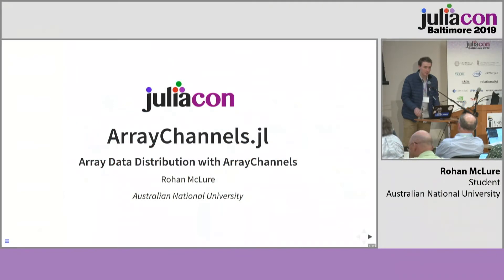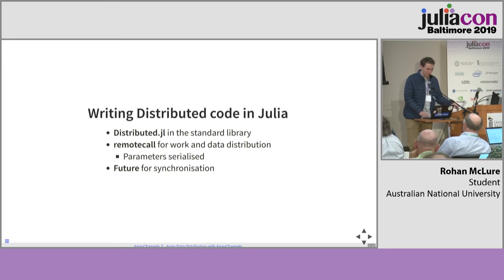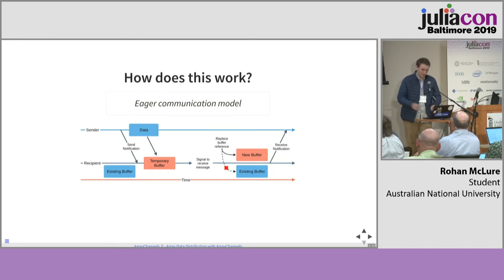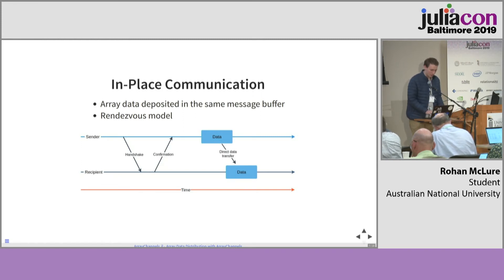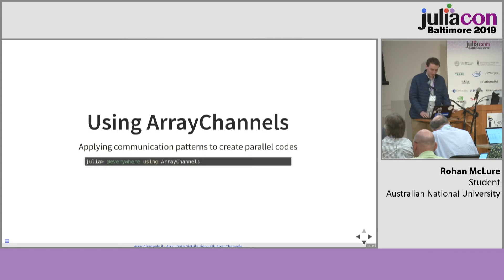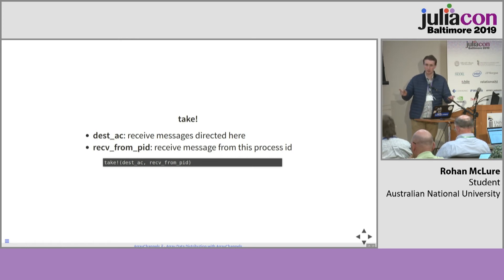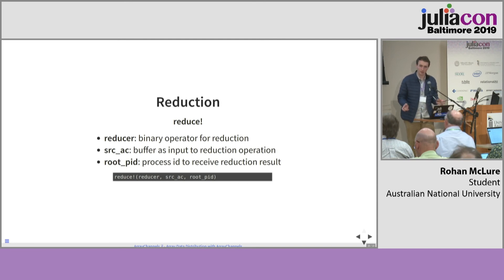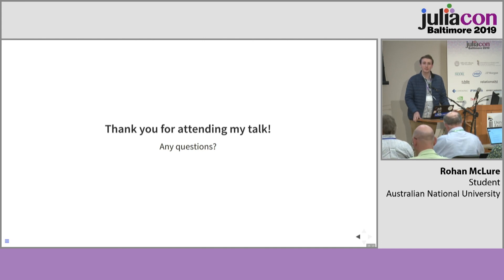Array Data Distribution With ArrayChannels.jl | Rohan McLure | JuliaCon 2019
We introduce the ArrayChannels.jl library, which allows communication between distributed nodes to occur between fixed buffers in memory. We explore the effects of in-place serialisation on cache usage and communication performance, and consider its suitability for high performance scientific computing.